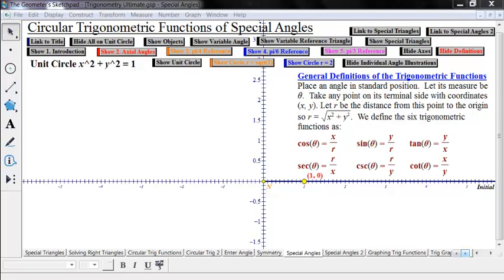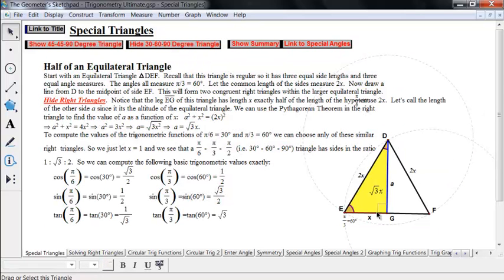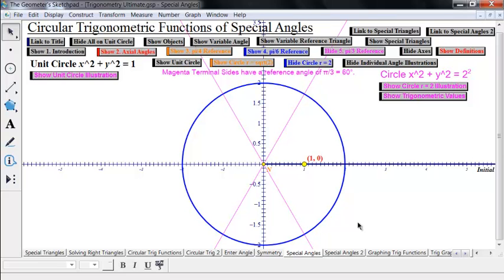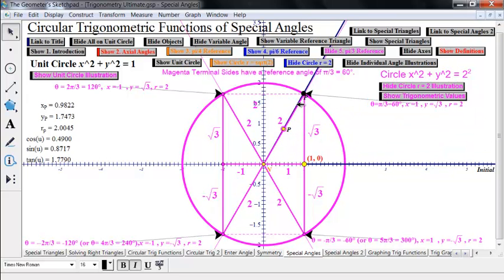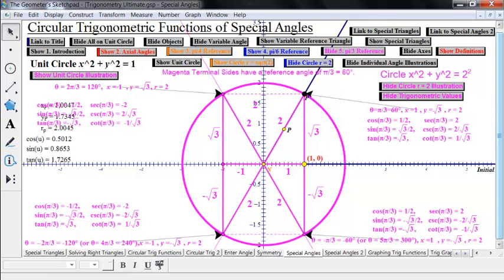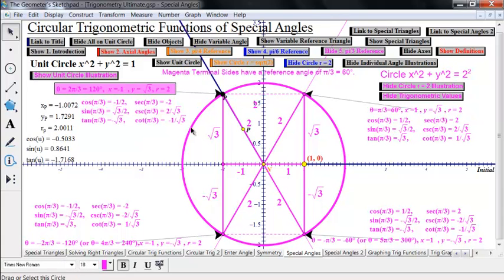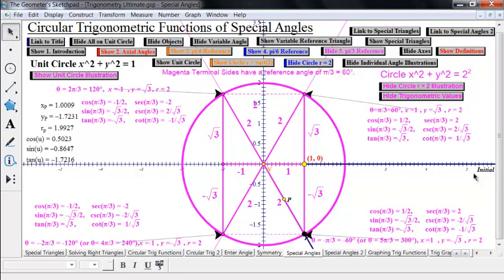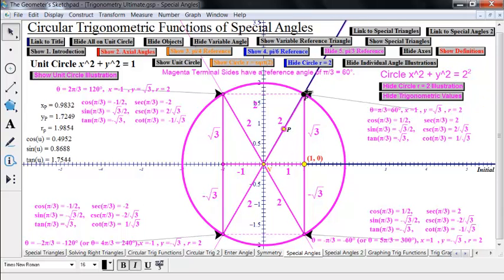Trigonometry 2.2.3 60 Degree Reference Angles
In this video we find the exact values of the six trigonometric functions of an angle whose reference angle is pi/3 radians = 60 degrees.